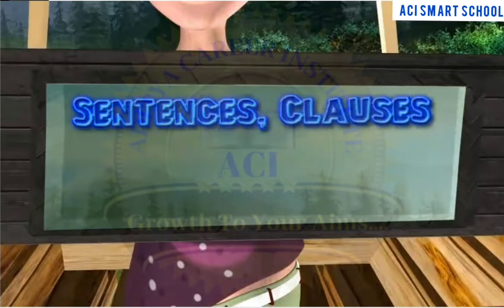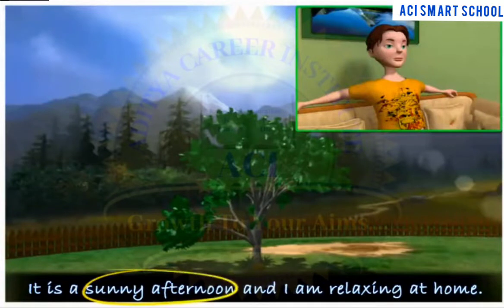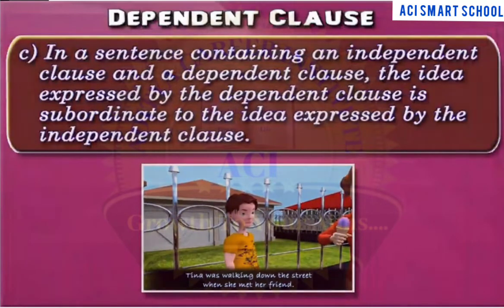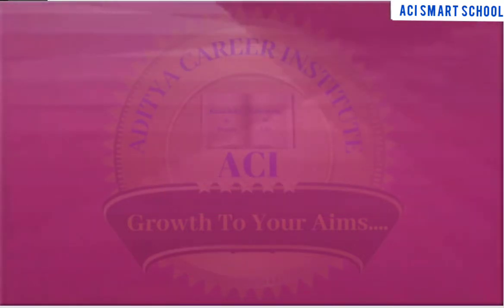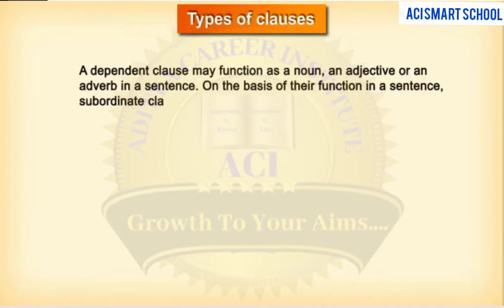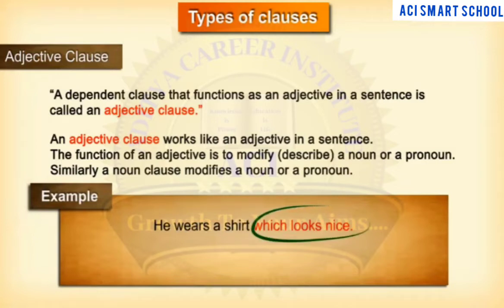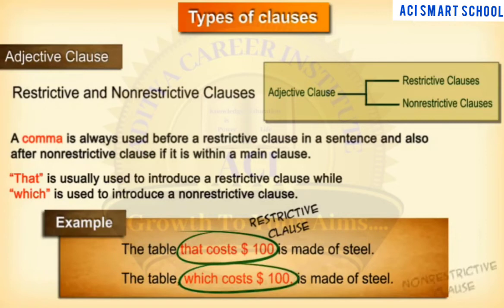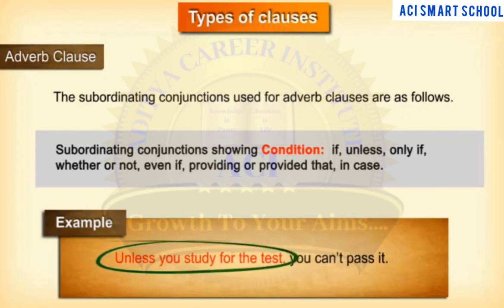Clauses and It's Type l English Grammar l Aditya_Career_Institute l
ACI Smart School App

Kids study with playing through talking books & pens smartly.

*Primary Key Features of Our Content*

 3D/4D (Anchor along with 3D based) animated modules

 Ask a doubt feature

 Quizzes with time limit and review options, Exams with AIR rank feature

 History Timeline and Great personalities

 Complete Usage Report Tracking

 Interactive Games

 Previous year question papers of Olympiad

 General Knowledge section

 Fully Solved NCERT Book

 CBSE, CISCE & All State Boards are available

**Unique Key Features of Our Content**

 Special Learning zone for Dyslexia students

 Smart School Lab (Science Experiments)

 Formulae Master (Math Formulae)

 Scholar Zone (IIT foundation questions)

 Bilingual Feature along with V different languages

 Worksheets in Printable format, Sample papers, HOTS questions

 Choose a book feature (Multiple reference Books)

 Provide all subjects as compared to competitors who only provide Maths and
Science.

*Highlights of our Content*

 More than 50,000+ modules

 Repository of more than 1 Lakh+ questions

 21.6 Lakh Man hour of content Development

 India’s only App which is bilingual – Hindi and English.

So join the group now,
Click here -

Head Office : HS-1/61 Sector-A, Jankipuram, Ram Ram Bank Chauraha, Lucknow-226021

Branch Office : 130 Gandhi Nagar, Gurudwara Road, Sidhauli Sitapur-261303